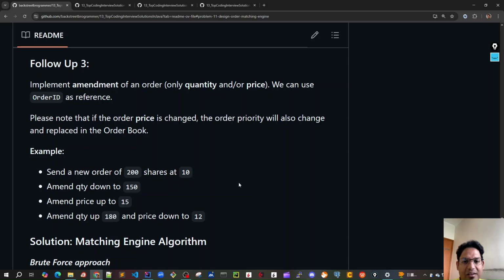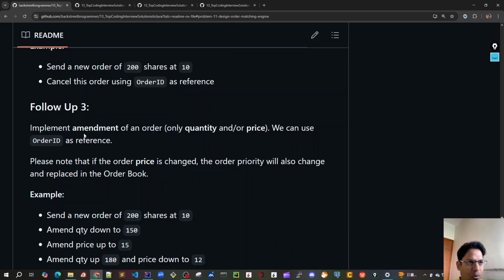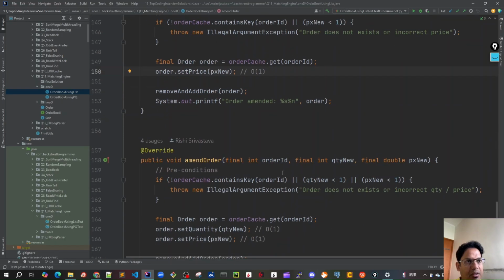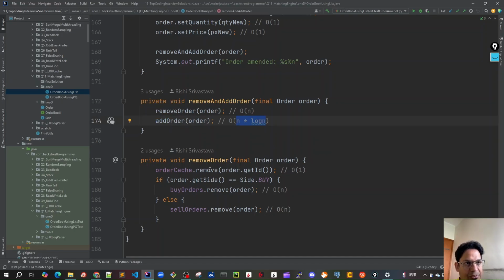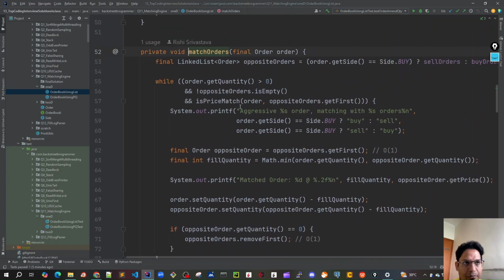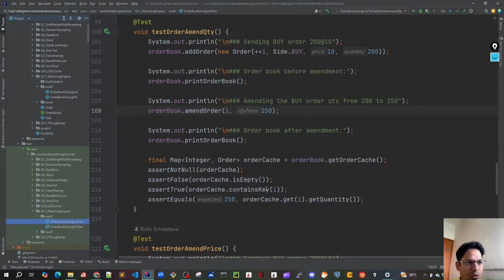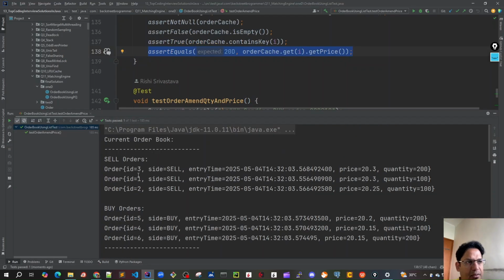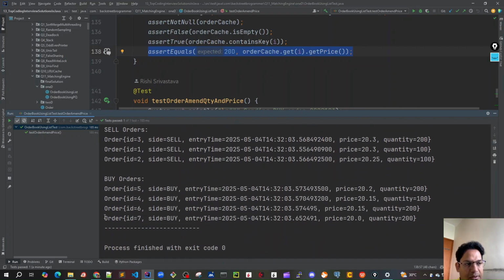65 - Order Amendment of Price using LinkedList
Solution: Order Amendment of Price using LinkedList

Follow Up 3:

Implement amendment of an order (only quantity and/or price). We can use OrderID as reference.

Please note that if the order price is changed, the order priority will also change and replaced in the Order Book.

Example (only for order price amendment):

- Send a new order of 200 shares at 10.0
- Amend price up to 20.0

We will implement order amendments as:

- removeOrder(order); // O(n)
- addOrder(order);    // O(n * logn)

Using LinkedList based order book from Java API, order amendment can be done with time complexity of O(n * logn).